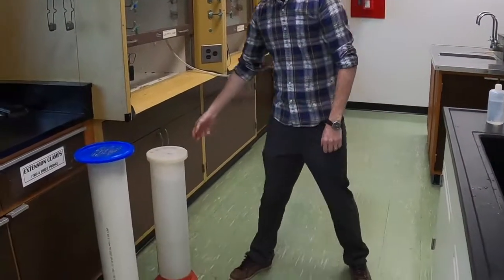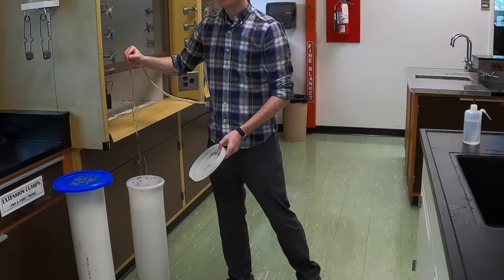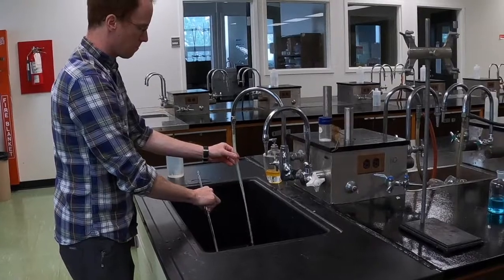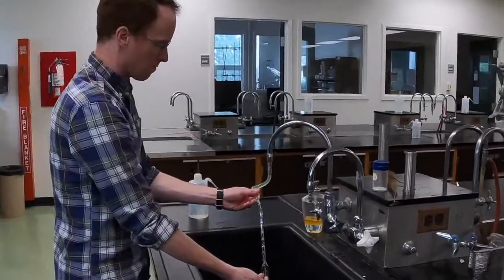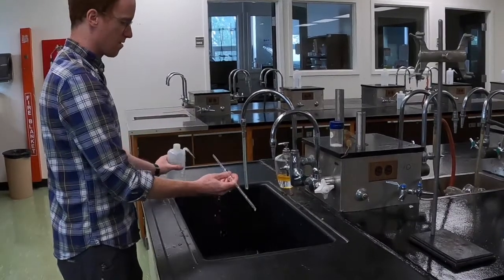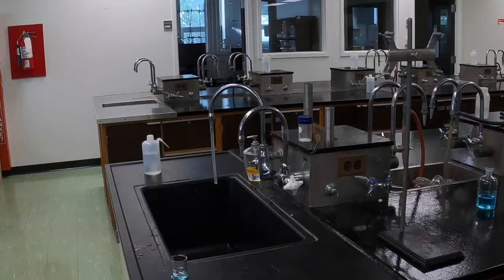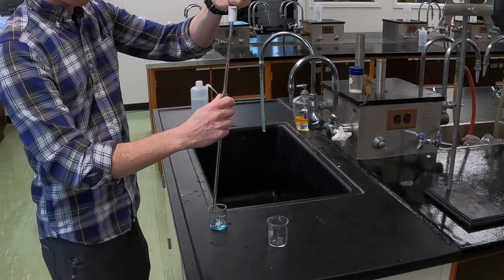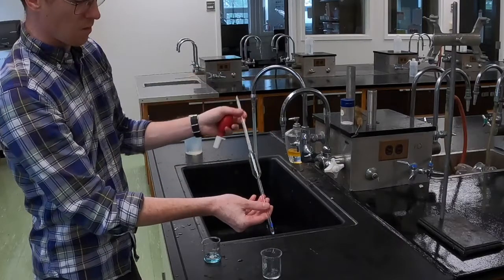Preparing volumetric glassware for use